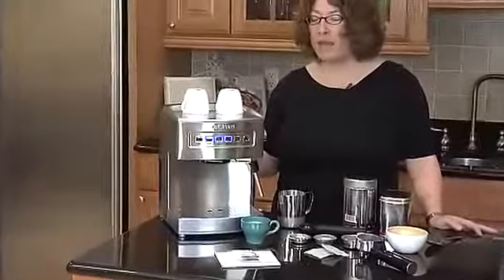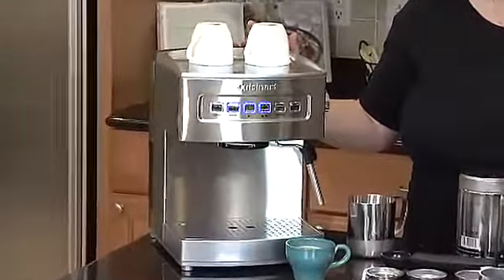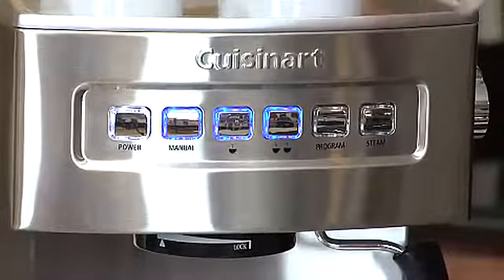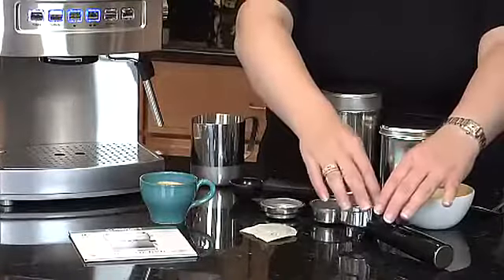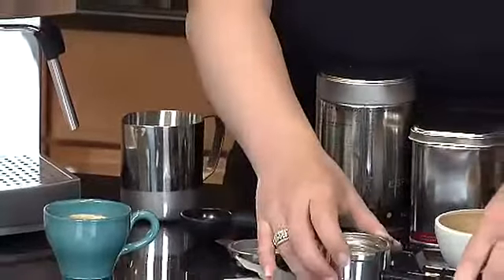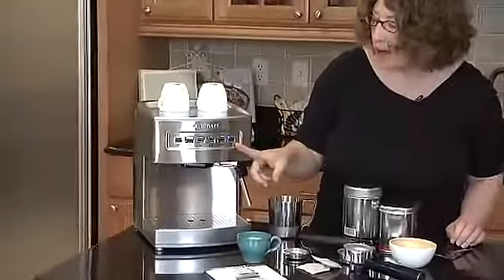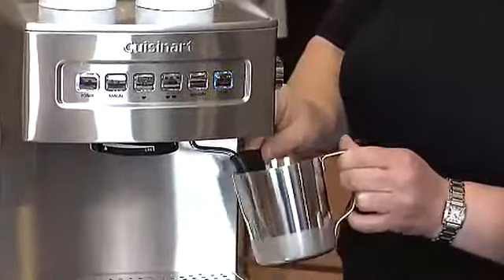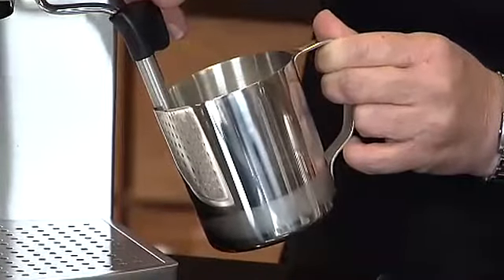Black Friday Cuisinart EM 200 Programmable 15 Bar Espresso Ma